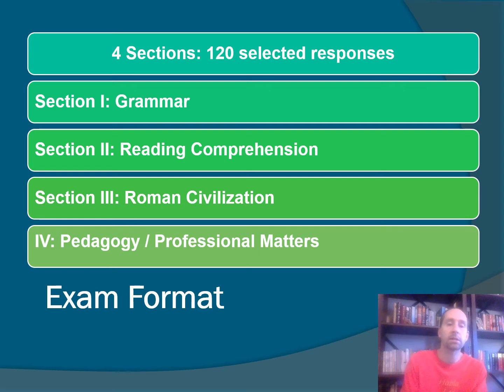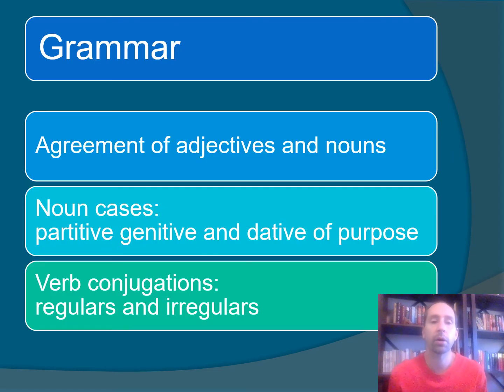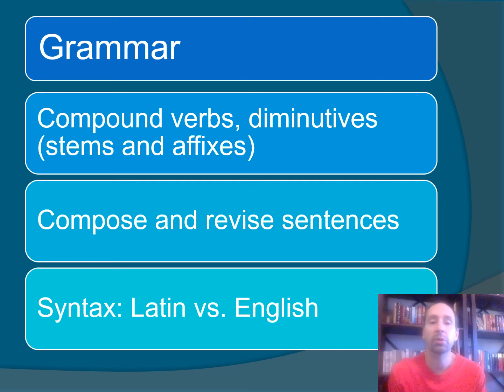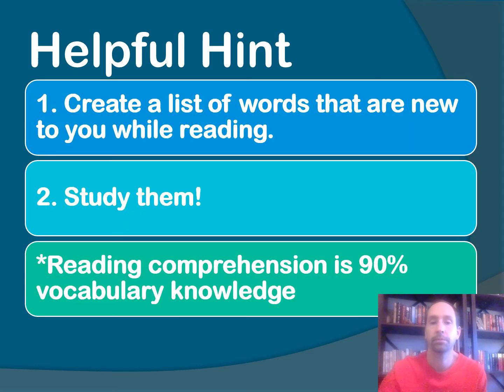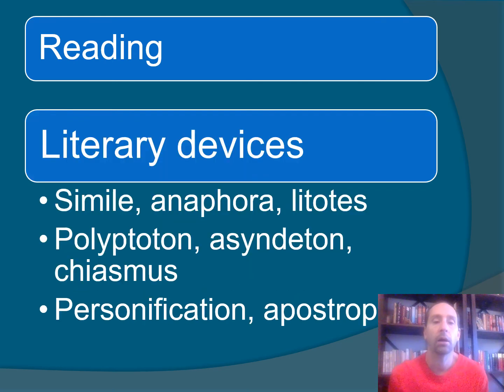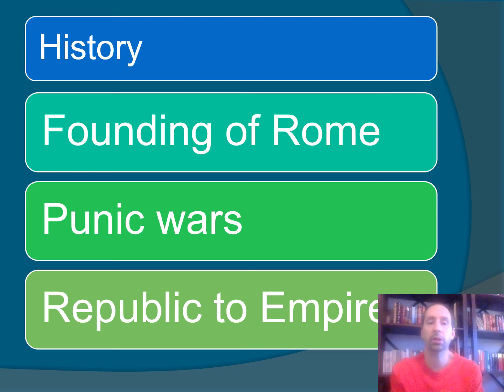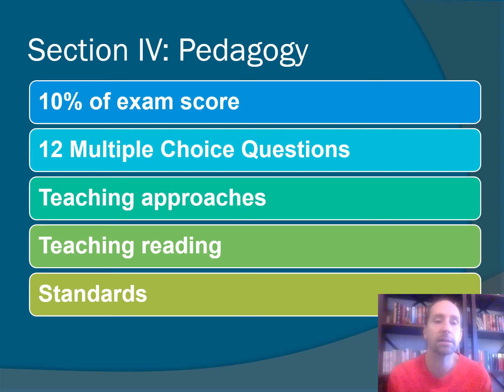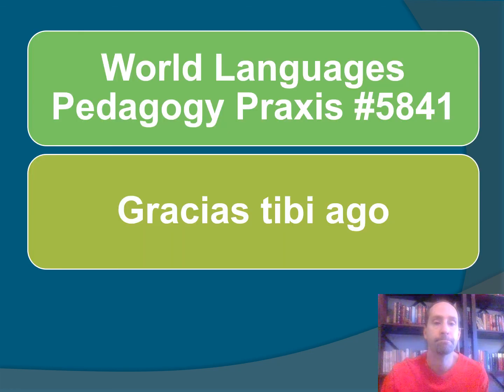Latin Praxis Exam #5601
Prepare for your Latin Praxis Exam! Today's video lists the main items listed on the ETS website. Use this video as a check list to see if you are familiar with the concepts that will appear on the exam. The four main sections are grammar, reading comprehension, Roman civilization, and pedagogy.